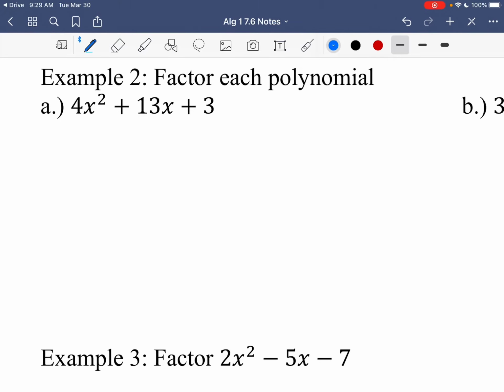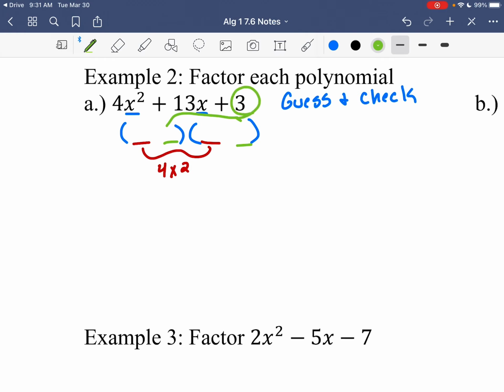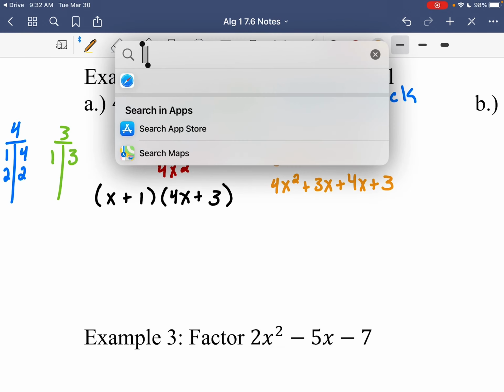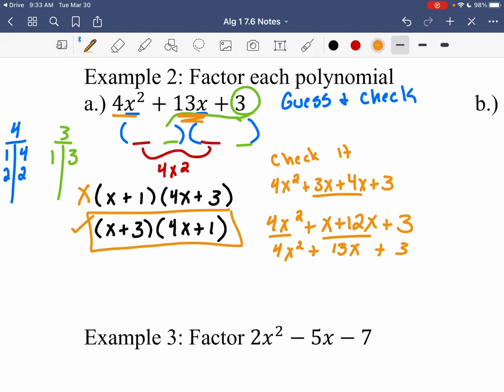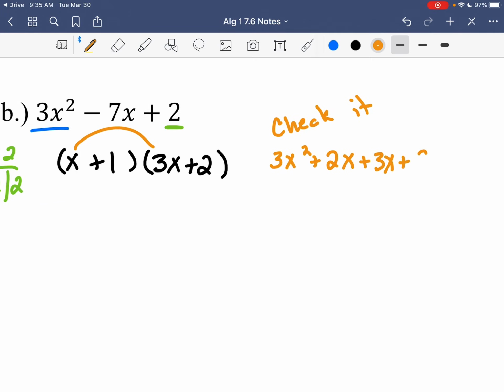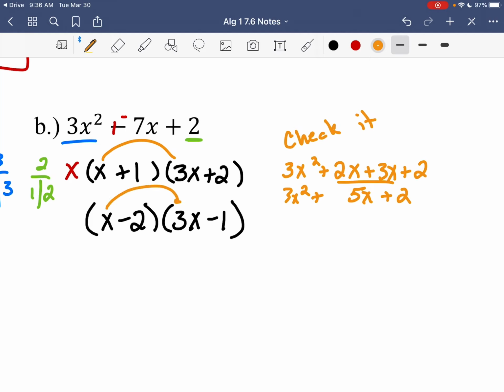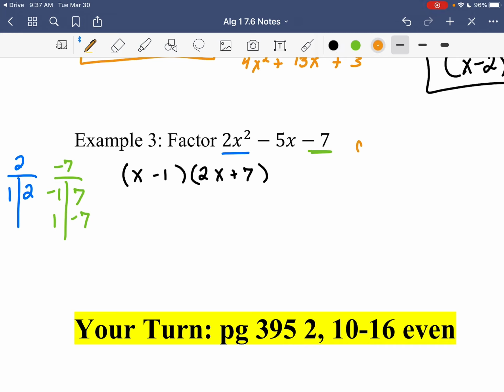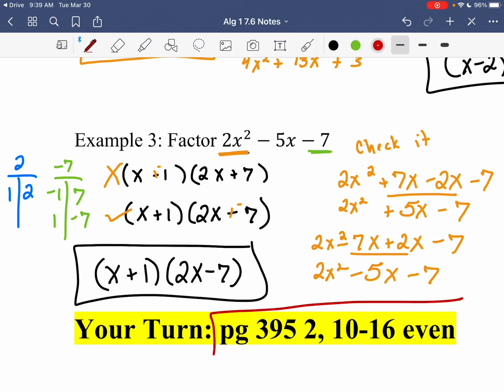Alg 1: 7.6 Part 2 Factoring ax^2+bx+c